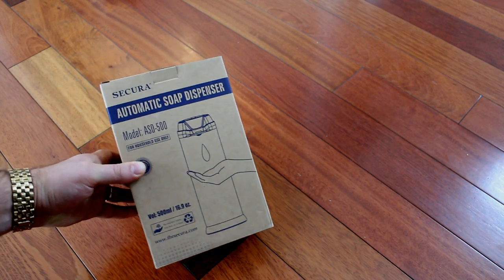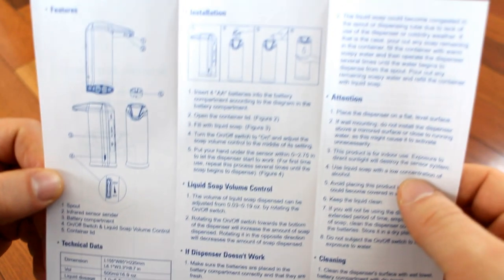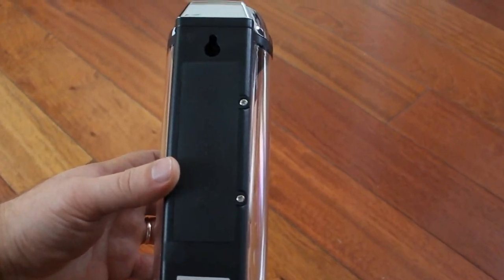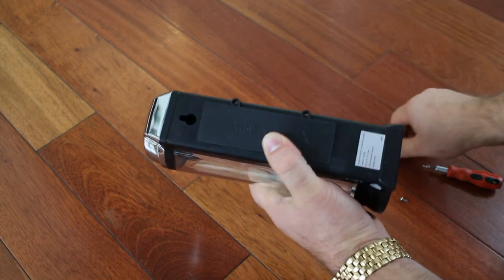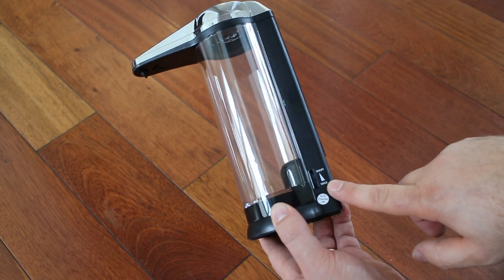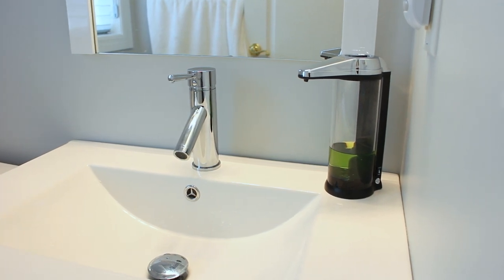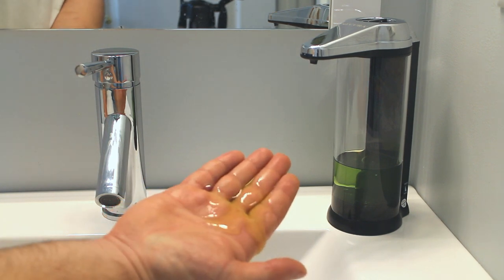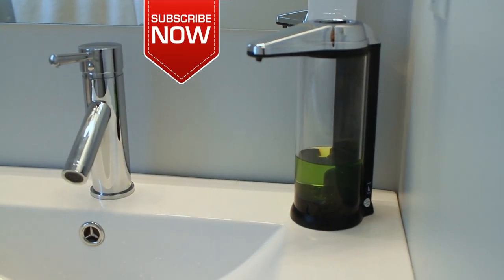BEST Automatic Soap Dispenser SECURA ASD-500 Full Review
SECURA ASD-500 Automatic Soap Dispenser Full Review